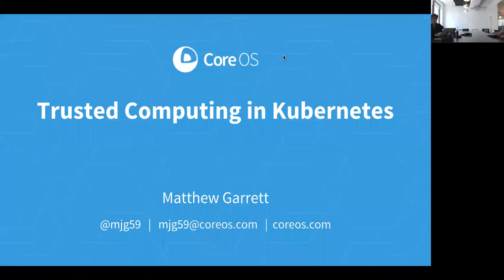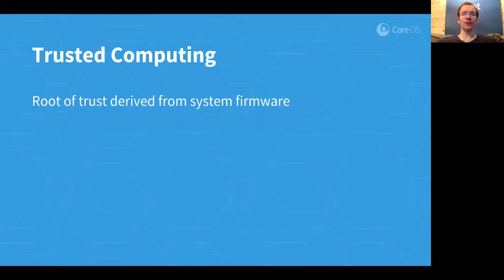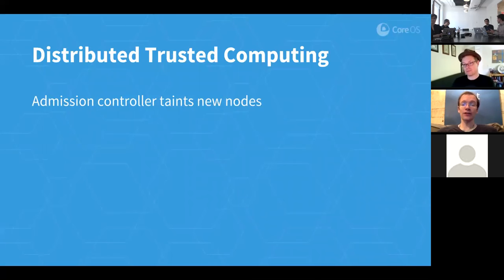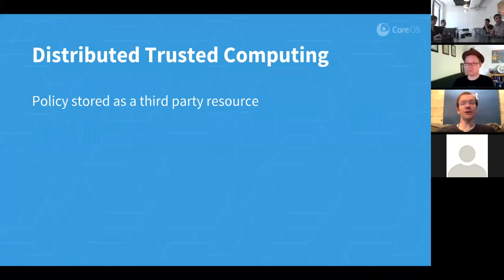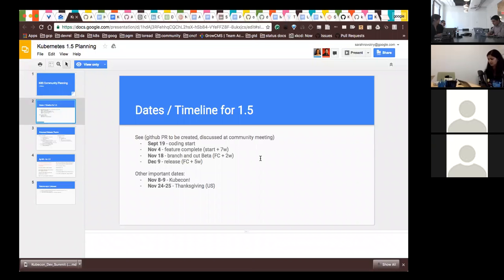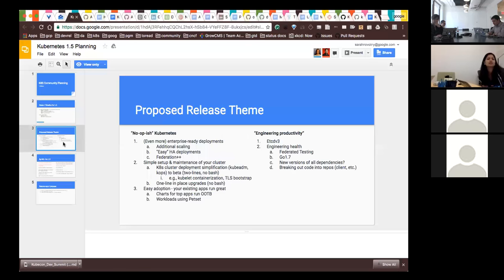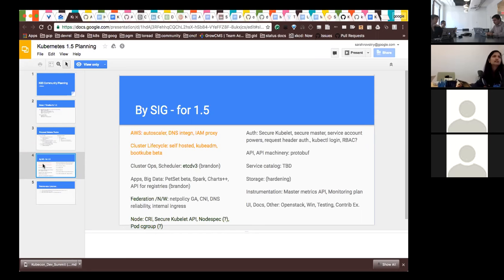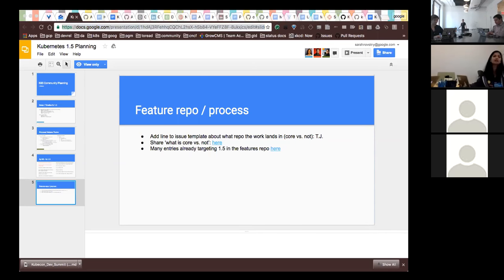Kubernetes Community Meeting 20160915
Demo "K8s & Distributed Trusted Computing in Practice"; SIG Cluster Ops; SIG Autoscaling; 1.5 feature planning; 1.4 release update.